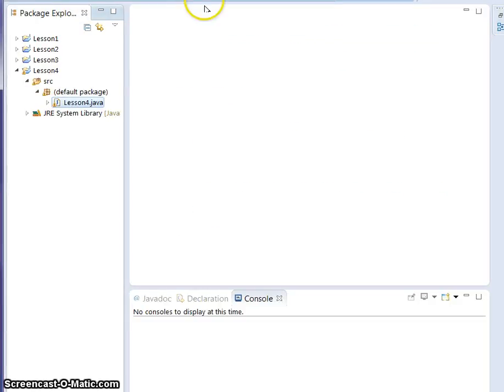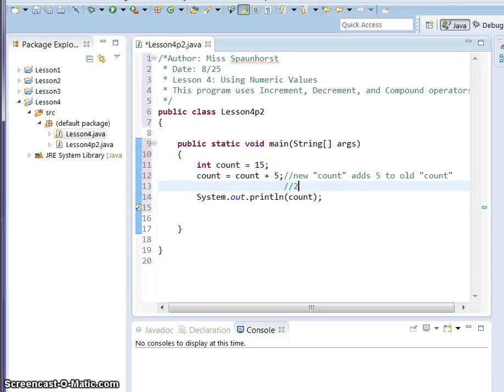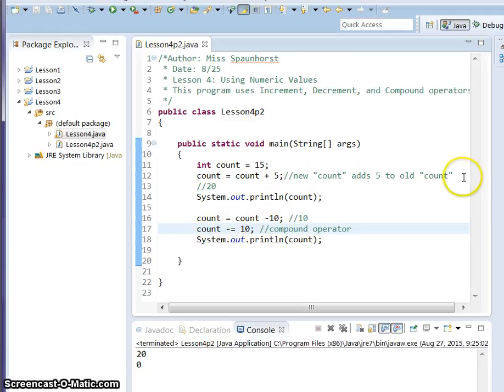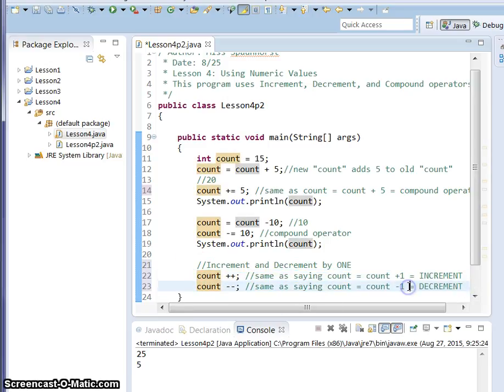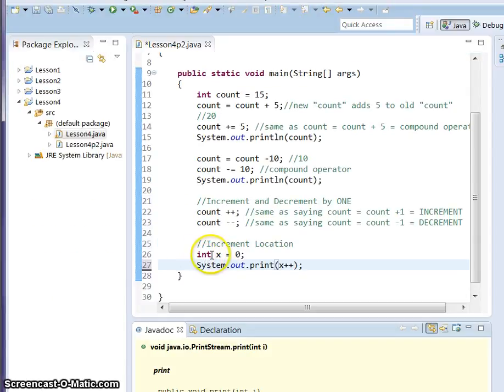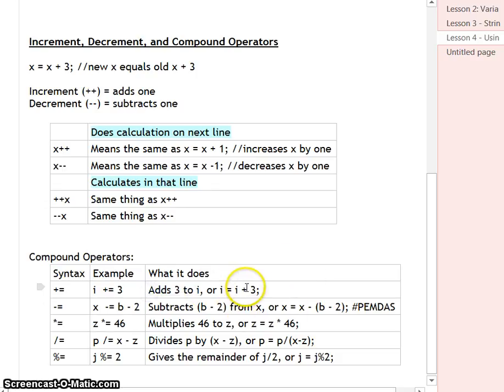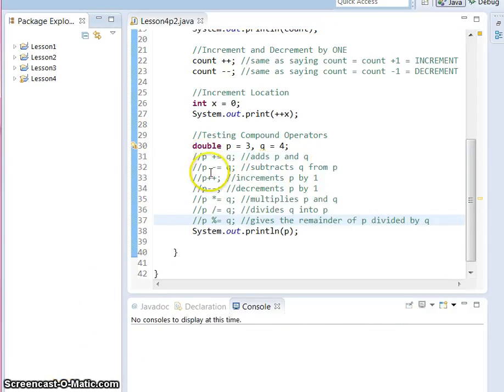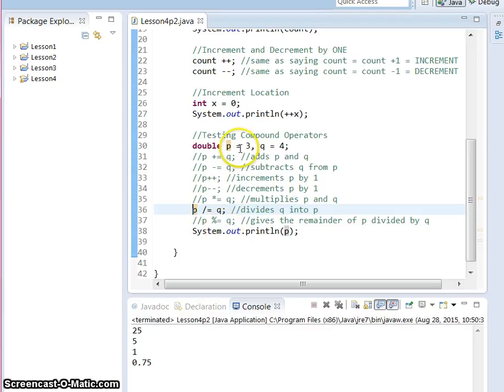CS Lesson 4 Part 2: Using Numeric Variables con't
Using Increment, Decrement, and Compound Operators